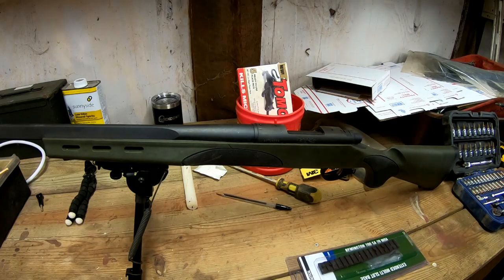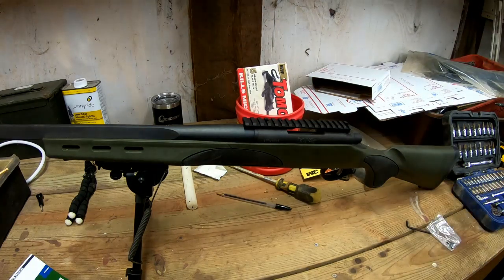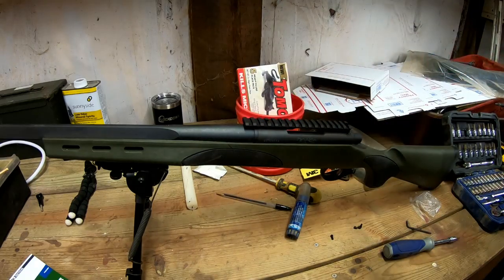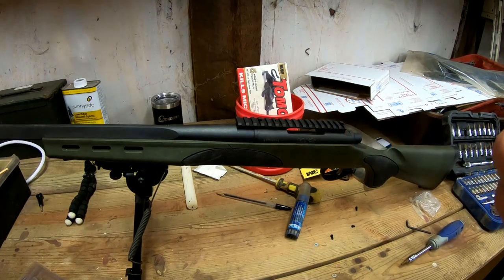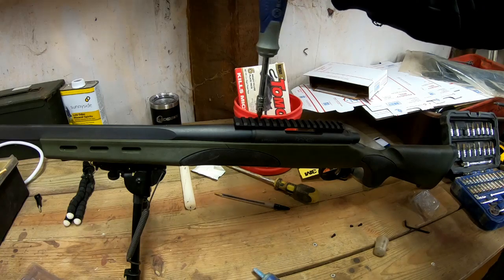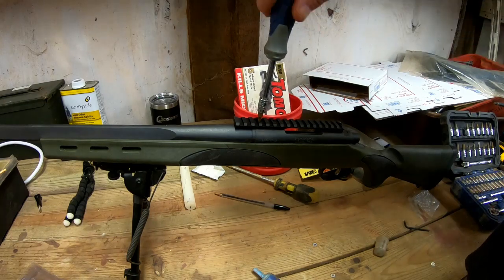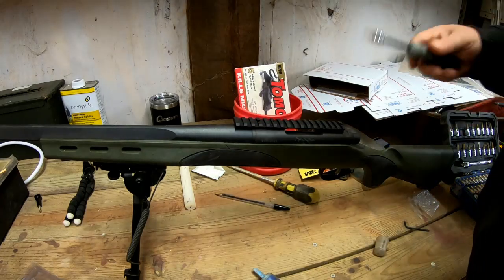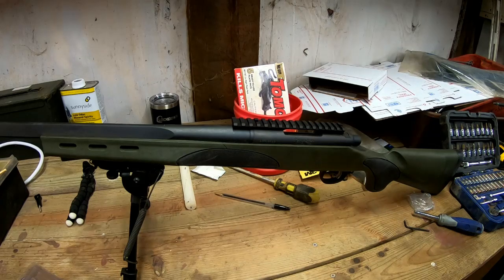DIY Rifle Scope Mount Installation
Just a quick video on how to install a scope mount. In this case on a Remington 700, but this is generally the same for all rifles.

AMAZING Deals from all over the internet all in one, mobile-friendly place

Amazon links to things used in this video...
Scope mount I used
Blue Locktite Paste